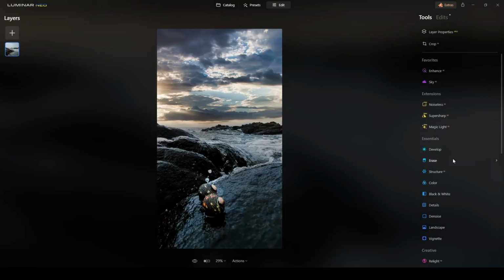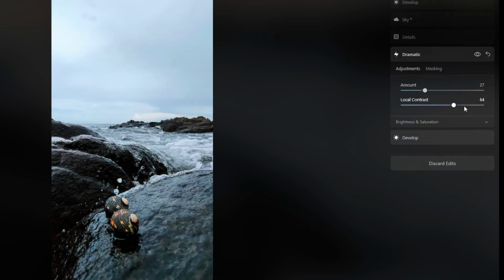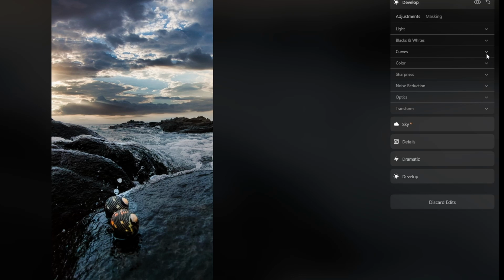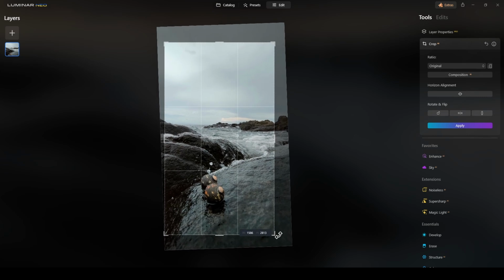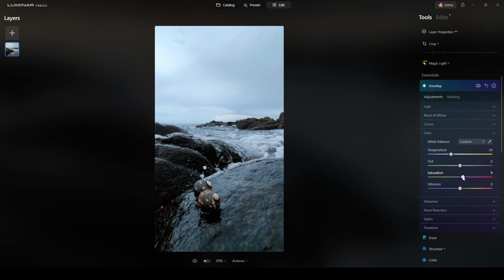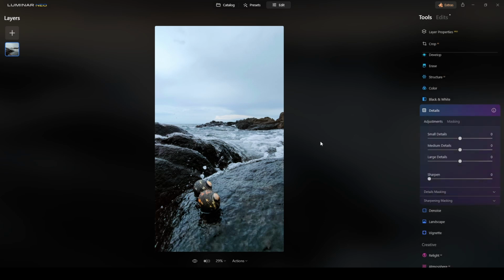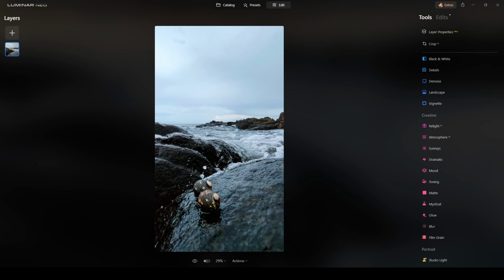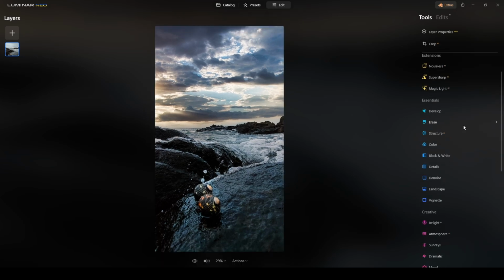Edit your mobile phone photos in Luminar Neo - Tutorial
Get ready to take your mobile phone photography to the next level with Luminar Neo!

In this tutorial, I'll guide you through the step-by-step process of editing your mobile phone photos using the powerful and intuitive features of Luminar Neo.

From enhancing colors and adjusting lighting to adding stunning effects and filters, you'll learn how to transform your ordinary photos into jaw-dropping masterpieces.

Don't miss out on this opportunity to unleash your creativity and make your mobile phone photos shine like never before!

Video Index:
0:00 Introduction
0:38 Workflow Explained
02:19 Edit Tutorial

My channel is about Photography and Photo Editing. I cover lots of cool stuff such as quick edits, photo retouching and photography Tips